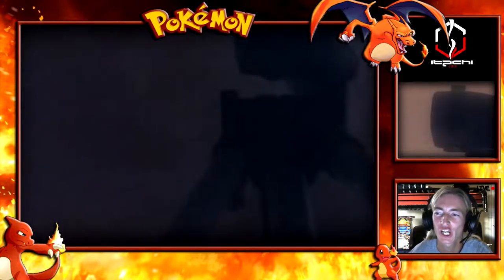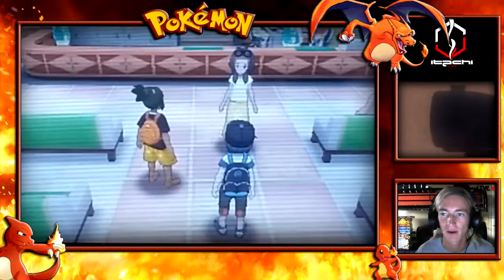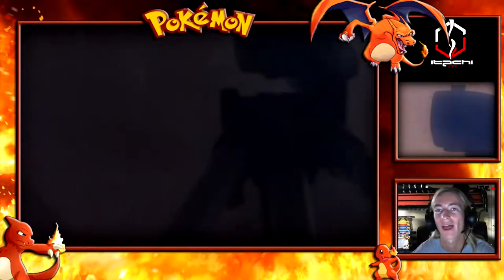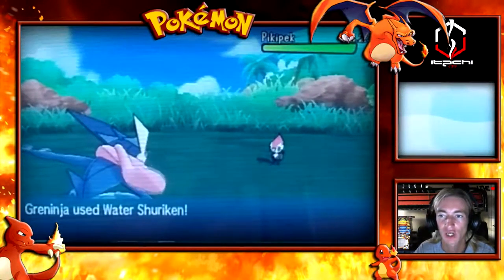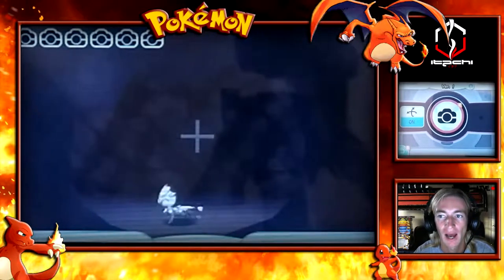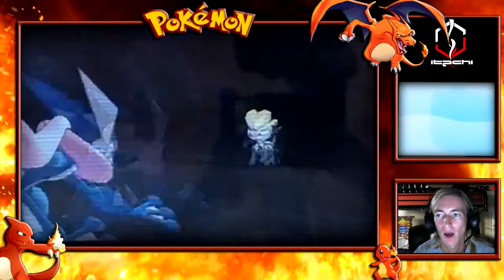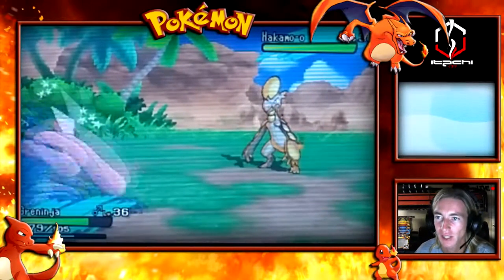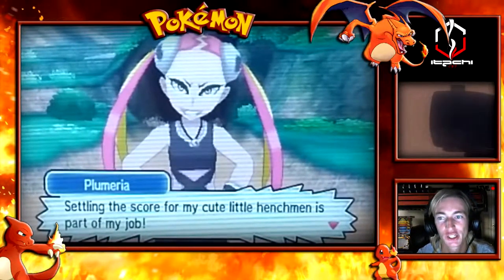Let's Play- Pokemon Sun and Moon Demo Part 1 of 4! [Intro and Trial]